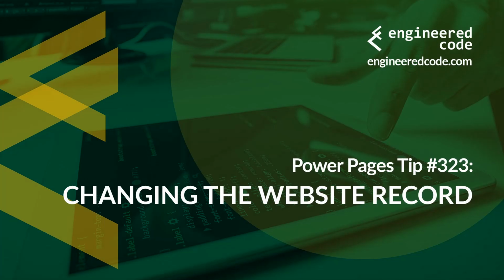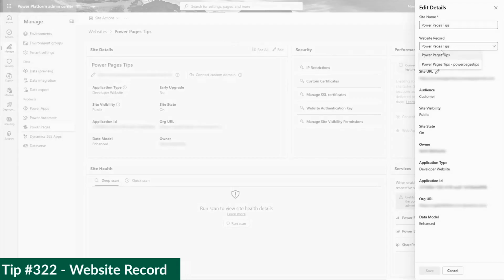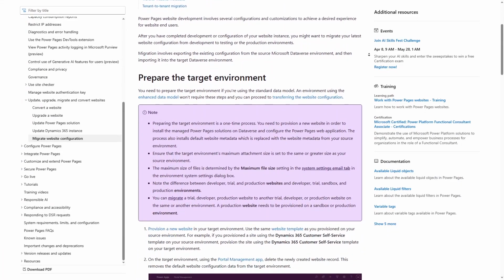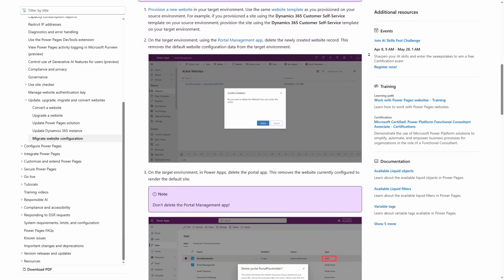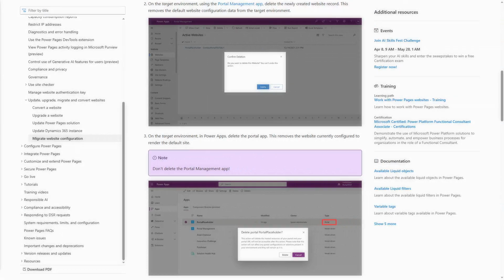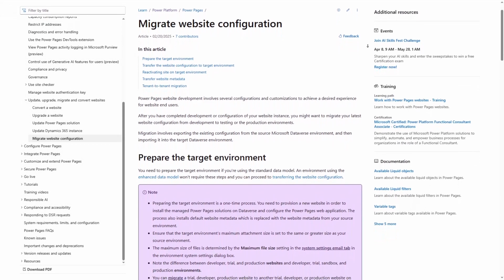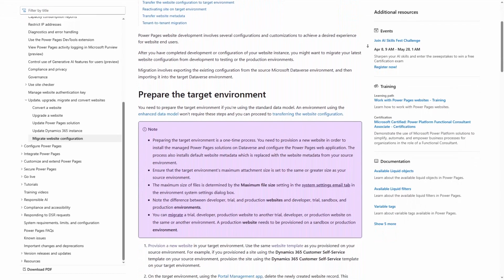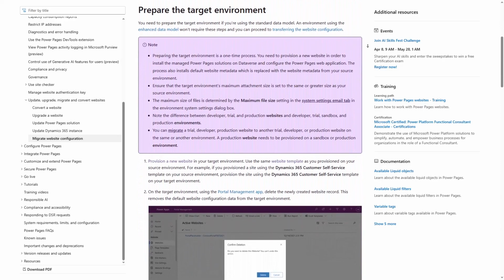Power Pages Tip #323 - Changing the Website Record - Engineered Code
In this tip, I look at why you might need to use the option to change the Changing the Website Record in the Power Pages Site Details area of the Power Platform Admin Center.